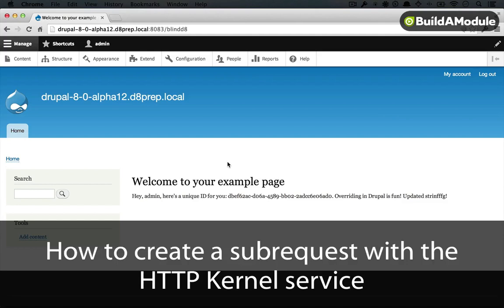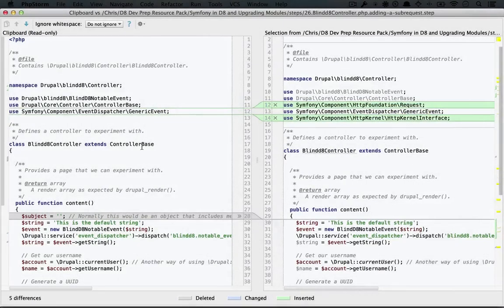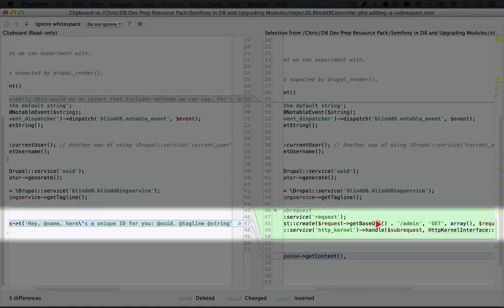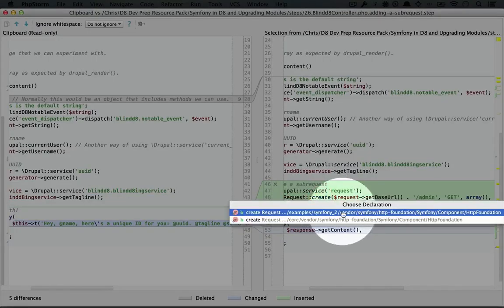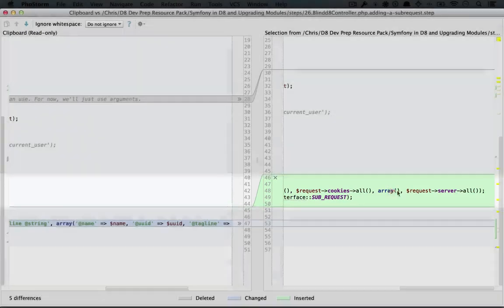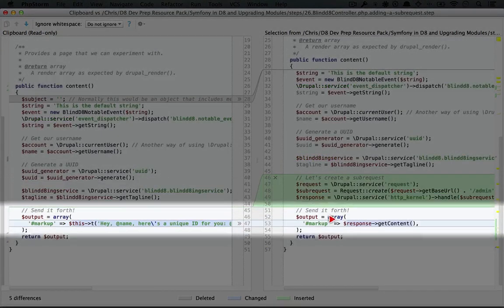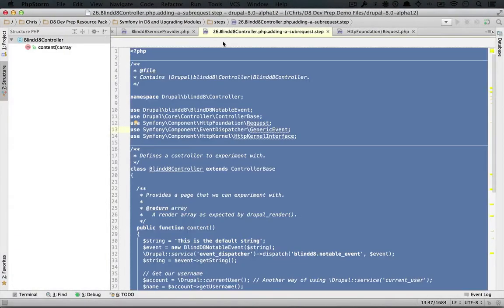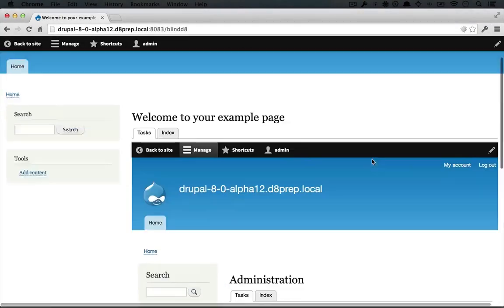177. How to create a subrequest with the HTTP Kernel service